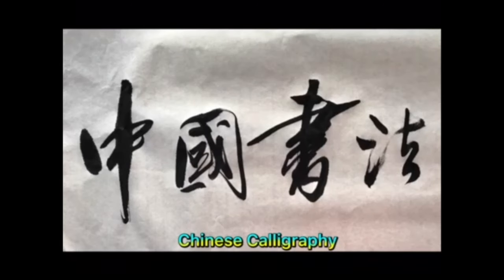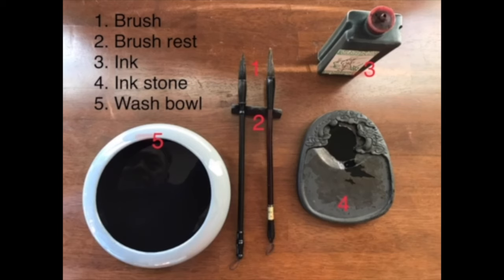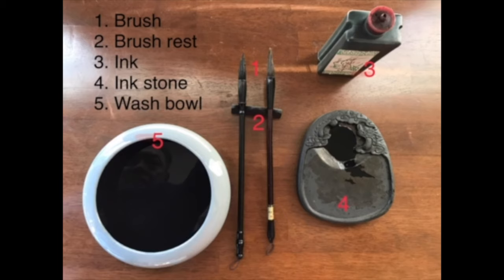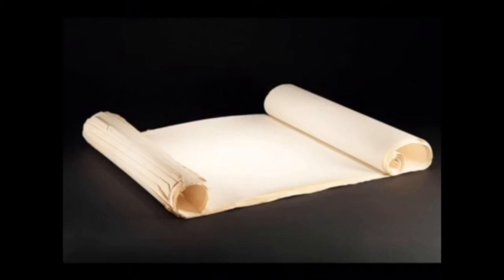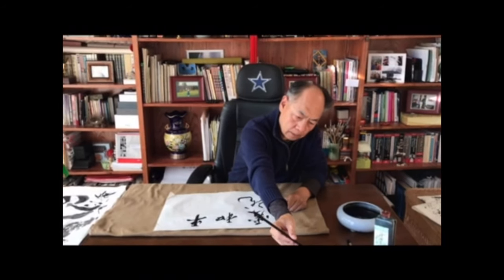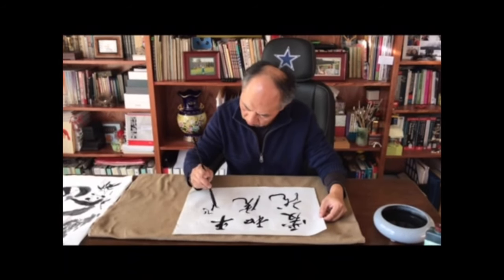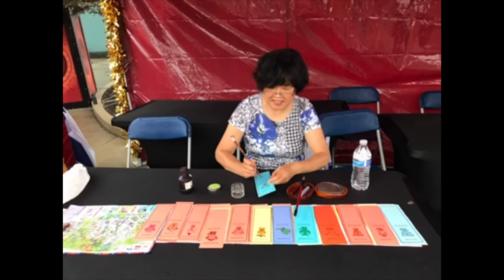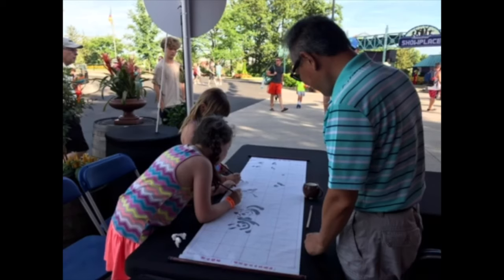Chinese Calligraphy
May is Asian American and Pacific Islander Heritage Month! The Centerville Diversity, Equity and Inclusion Team partnered with community leaders from the Dayton Association of Chinese Americans, The Greater Dayton Chinese School and the Asian American Council to compile video recordings of AAPI life, culture and history. In this video, learn about the tools and techniques for the fine art of Chinese calligraphy. Featured is artist Yuming Fu, who does a demonstration.